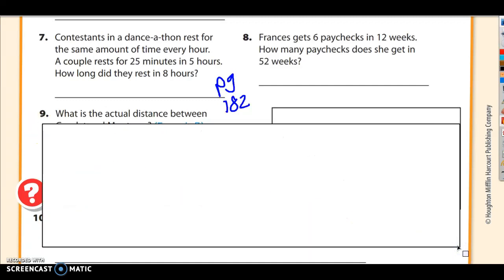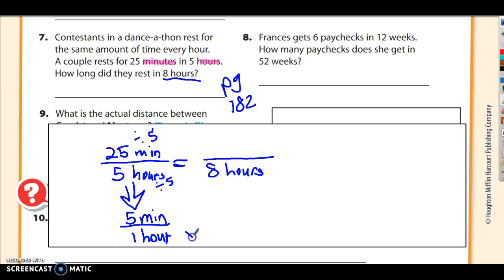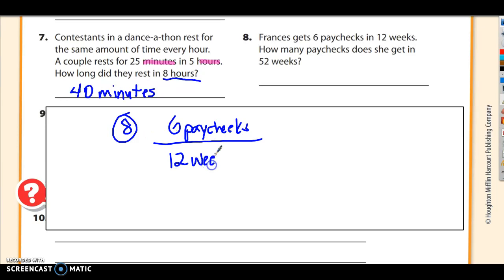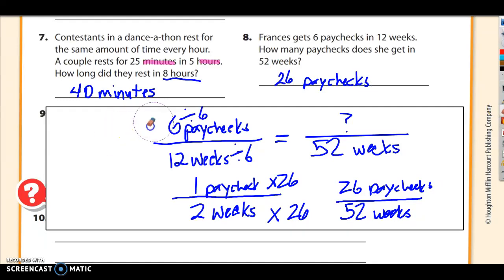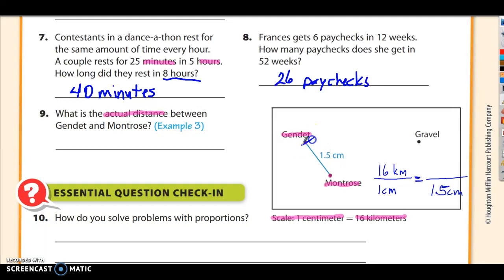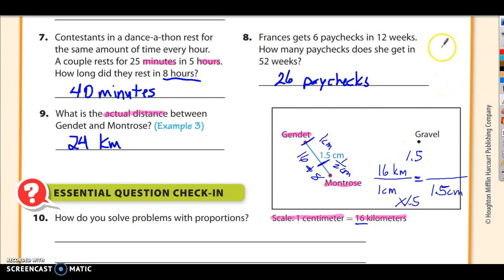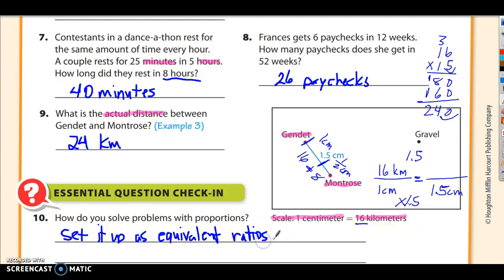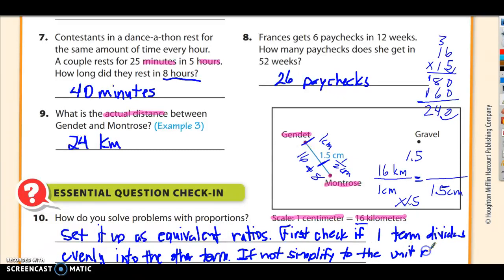page 182 part 2